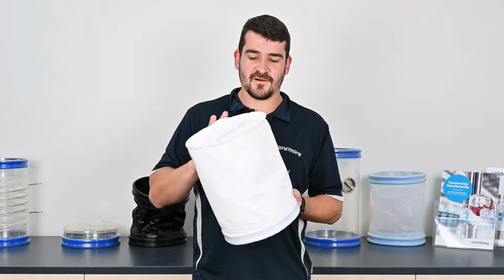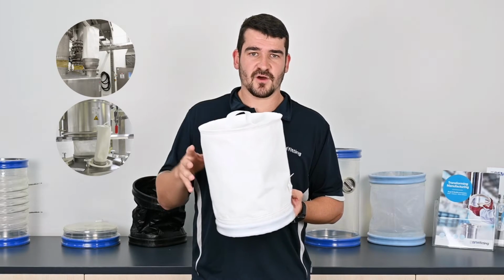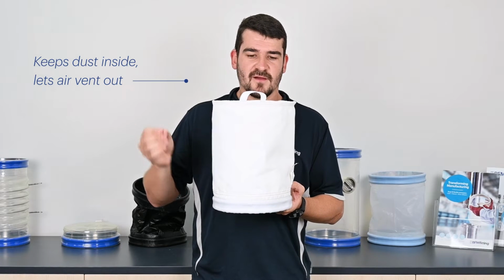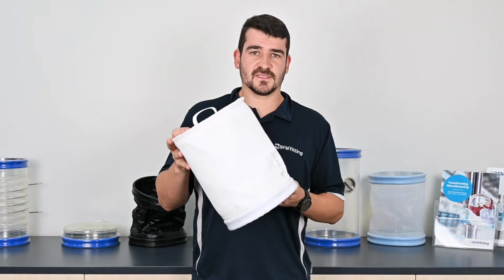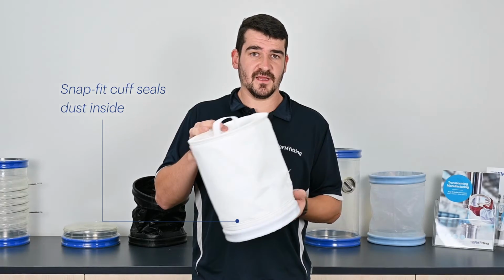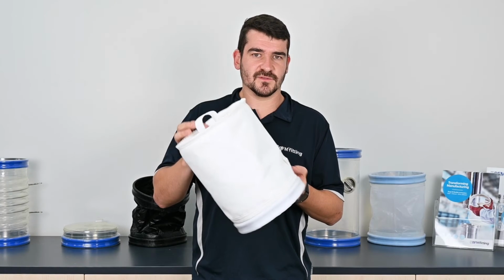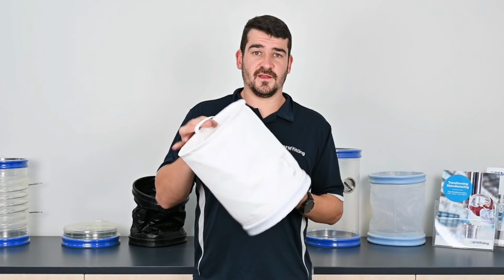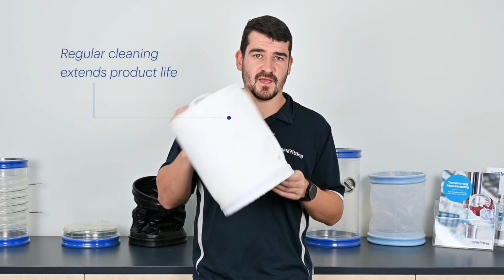BFM® FM1 Breather Bag 101 [Products]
The BFM® FM1 Breather Bag is a 100% polyester needle felt breather bag designed for breathing applications such as venting hoppers and other contained vessels. Due to the 100% seal the BFM® fitting system provides, a breather bag is essential to ensure that your equipment is receiving the right amount of ventilation. That's right - dust stays in while air is vented out.

Find out from our Technical Lead Matthew Bailey - what makes our Breather Bag unique, when to use it and how to clean it.